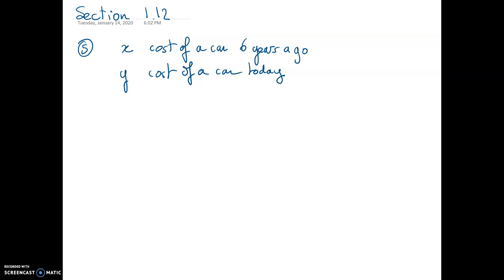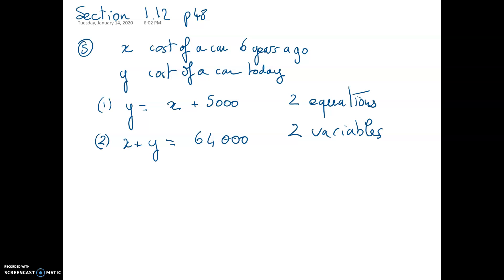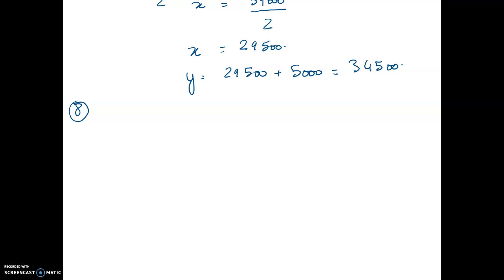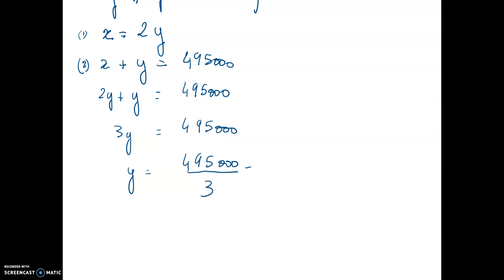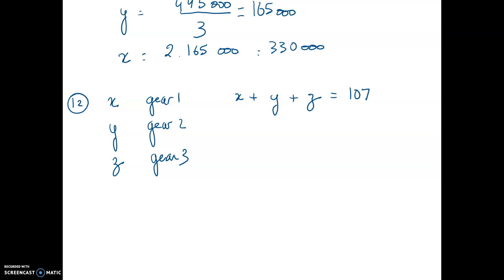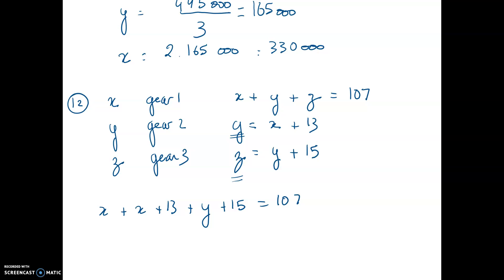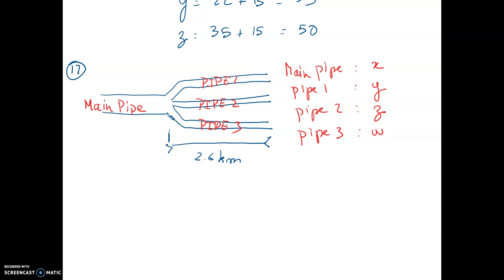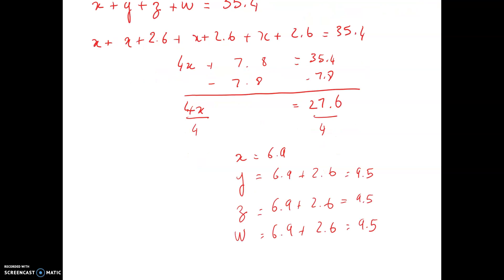matt 107 section 1.12